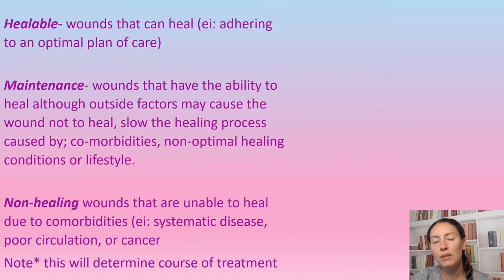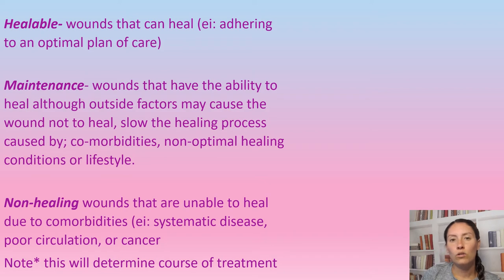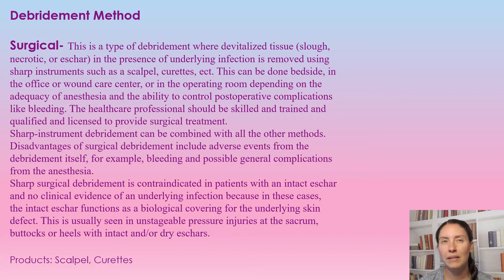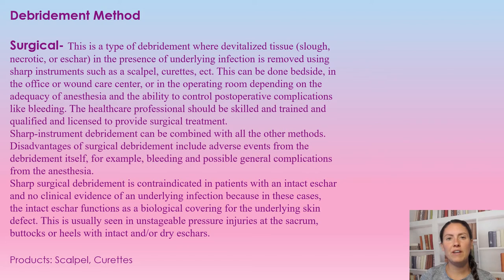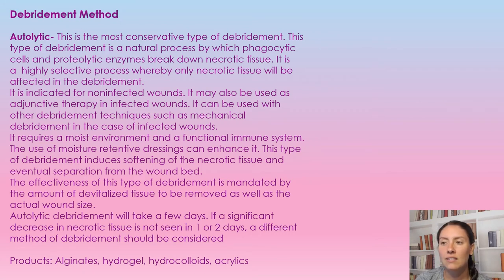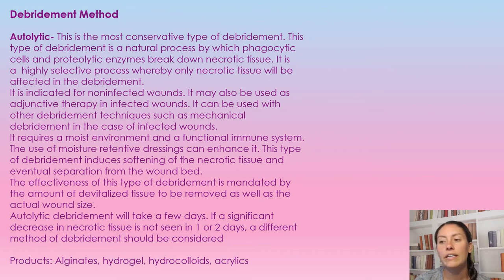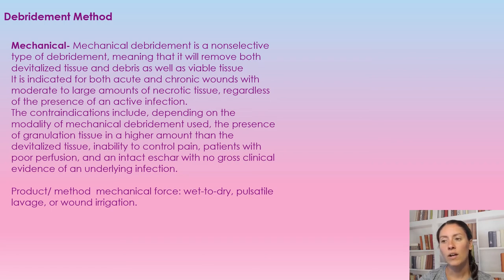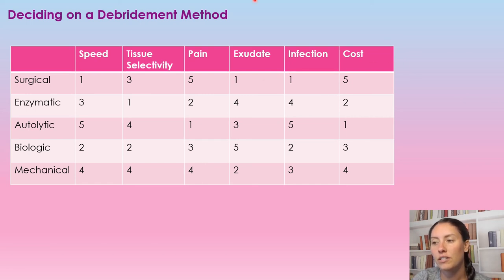Wound Debridement method's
In this video I will go over the different debridement methods for wounds

-1 pdf file containing all course information
-2 links to  your education videos
-1  instructions ( contains links)